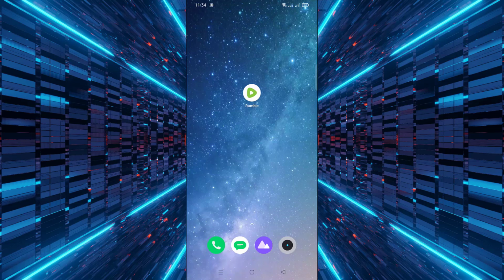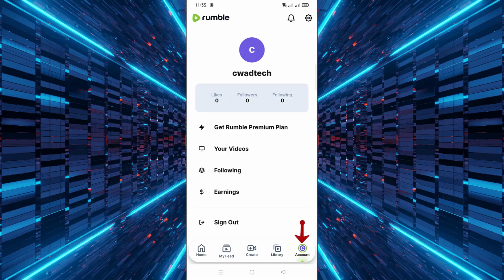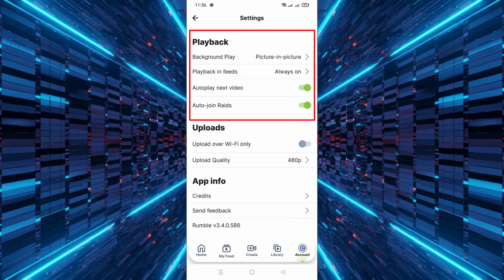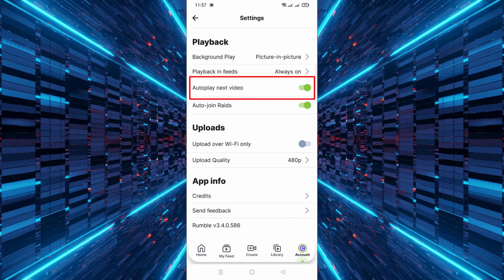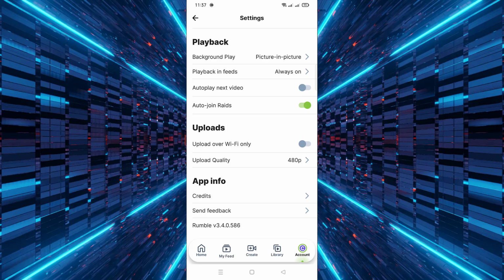How to Disable Autoplay Next Video in Rumble App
📱 Learn how to disable autoplay next video in Rumble app on Android phone.
🚫 Stop Rumble from playing the next video automatically with this quick guide.
⚙️ Rumble autoplay setting explained step by step for Android users.
📲 Mobile settings to turn off autoplay on Rumble easily.

📉 Reduce distractions and data usage by stopping autoplay videos on Rumble.
📌 Works on most Android smartphones using the latest Rumble app update.
🔐 Take control of your video playback settings on Rumble now.
👣 Step-by-step walkthrough made simple for beginners.

🛠️ Fix autoplay issue in just a few taps from your Rumble account settings.
📤 Share this with anyone tired of Rumble videos auto-playing.

⏸️ Enjoy watching only what you choose — no more forced next videos.
🎯 Make your Rumble experience smoother and distraction-free.